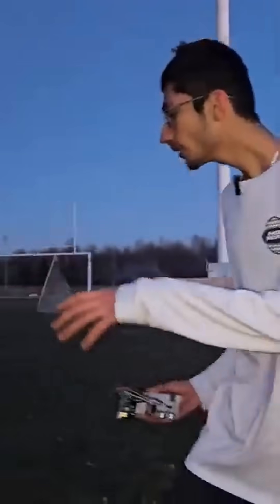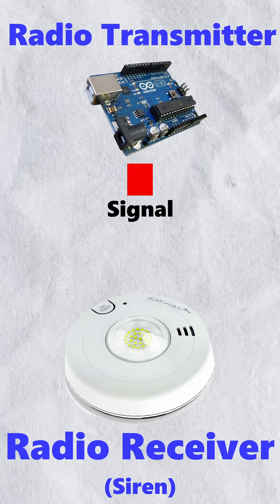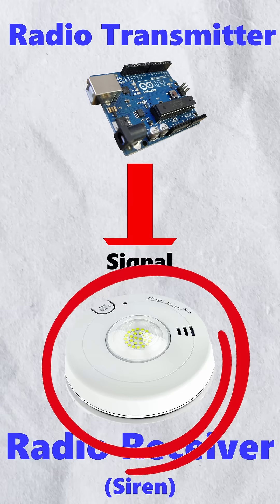This robot alarm shook everyone in the park (Too Loud!!)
If you wanna make such amazing wireless robots, here's what you need to learn to do it similarly:

1.) The world is changing, and the rise in technology
enthusiasts is starting to bloom, so getting a head start
in learning such skills will become vital.

2.) Such advancements make it even better for young
adults and kids to hop onto this robotics learning trend
and master it... So for that, our engineers have worked
hard to bring such a gift of knowledge and learning to
you early on.

3.) If you want to bring a robot, or an invention into
existence, and are curious about technology, we are
perfect for you, no matter who, what age, or where you
are in the world😉

4.) With our Blue Diamond Method, we will provide you
with the mind of an engineer and be able to make
amazing inventions, and perhaps give you the ability to
make the Iron Man suit 💥

about how you can learn to create robots and your own
inventions***

Learn high-demand skills in the industry levels today in Too Young To Learn All. Learn the basics to more advance as the progression from Robotics to 3D modelling, VFX and photoshop.